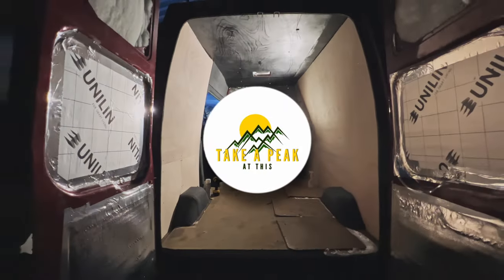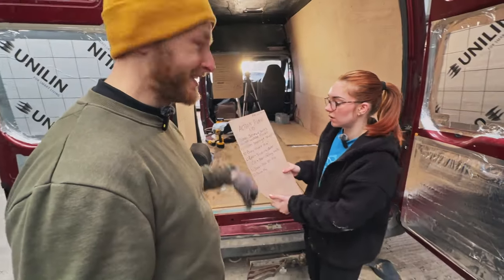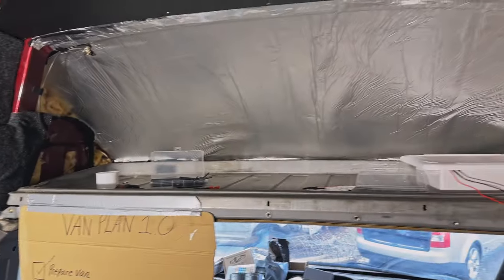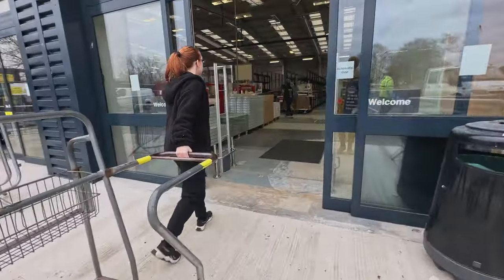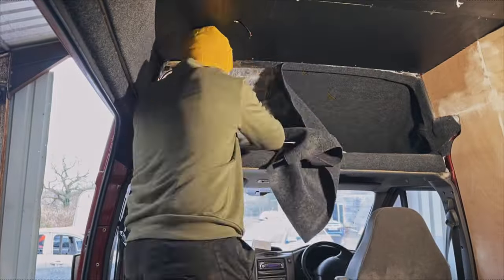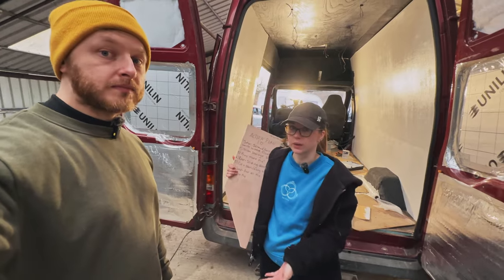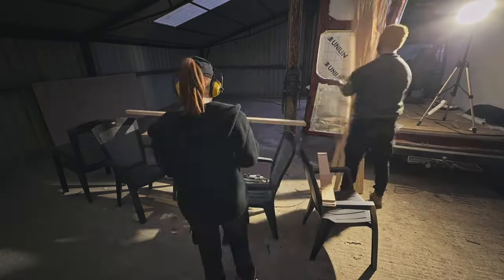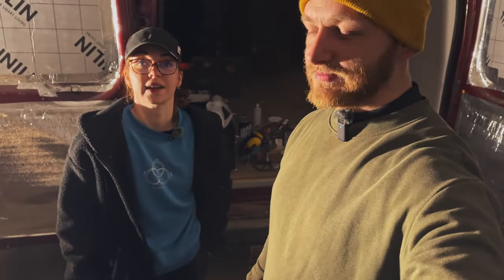Carpeting And Painting | VAN BUILD EP 6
Hello and Welcome back to Episode 6! We can’t believe we are already on number 6! If you’ve been following along on our journey, you will know we’ve been working on our Transit since June 2023. If you are new here, have a flick back through our other episodes to get up to speed!

In this episode, we tackle carpeting and start the painting!  We confidently wrote a list of tasks that one of us was sure we would complete….but did we manage to tick it all off or were we just a tad too ambitious?!